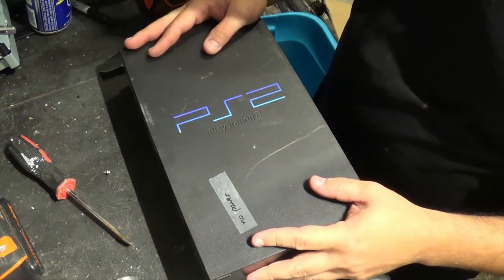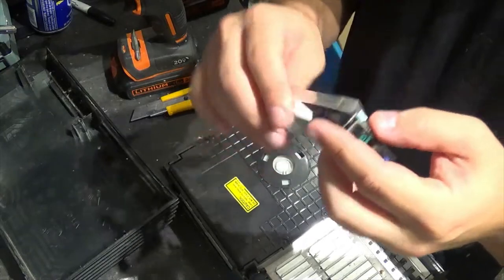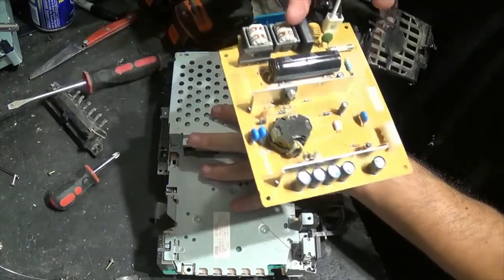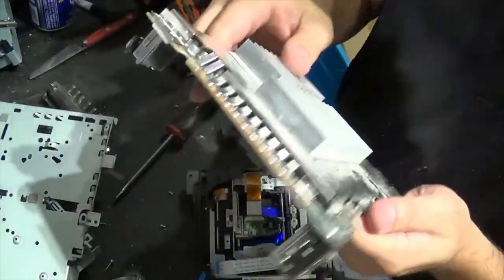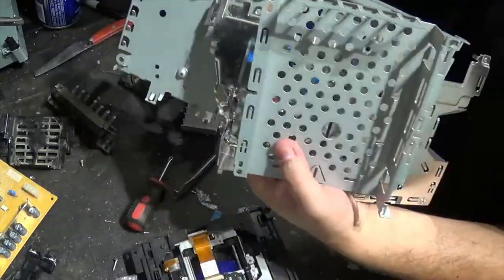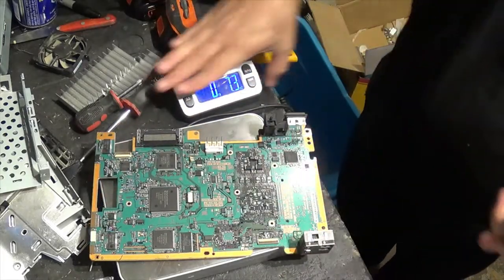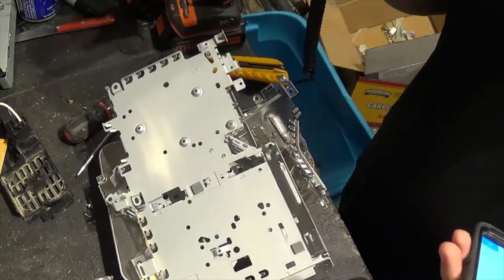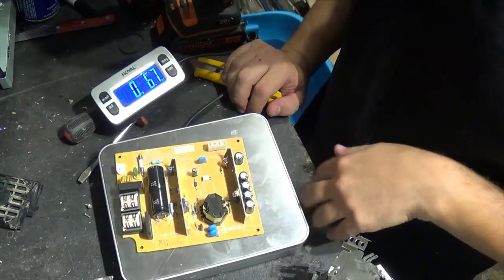Scrapping a Playstation 2 PS2 Video Game Console Scrap Value VS Ebay. Gold Metal Recovery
Hey Guys. I recently received a bunch of PS2 consoles. I have a friend who repairs them and these were as scrap as they get but you could still sell some of the parts. He was nice enough to just give them to me. I also go through the scrap value of what is found in these and actually weigh them and figure out the scrap value. Hope you guys like the video